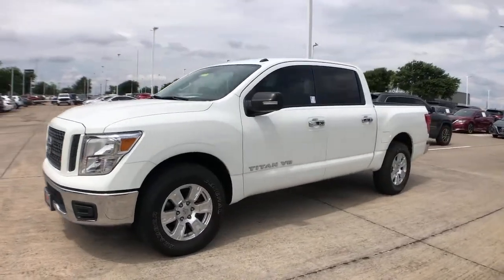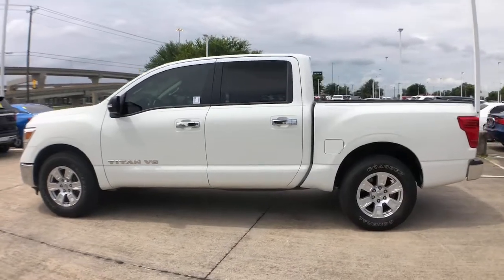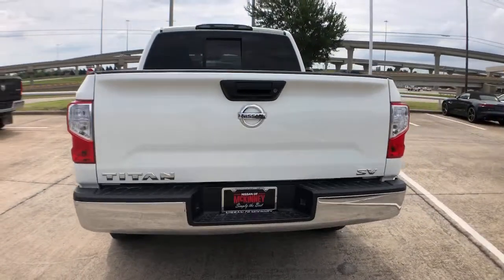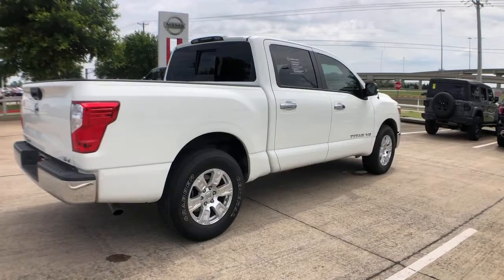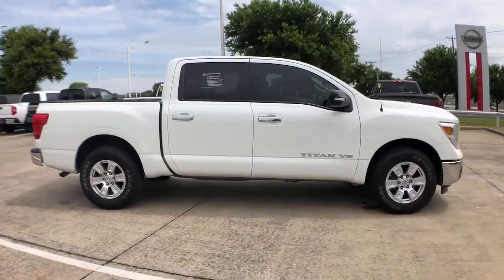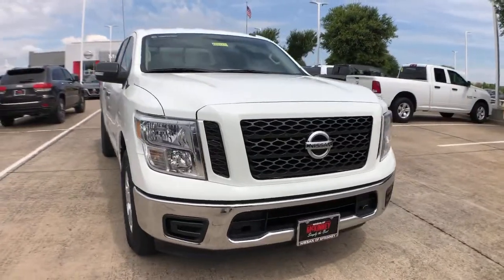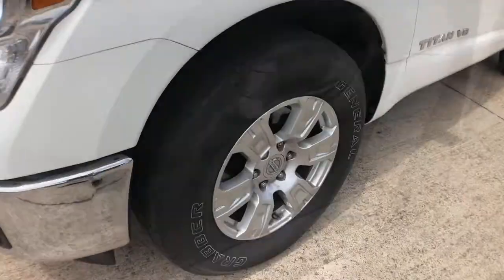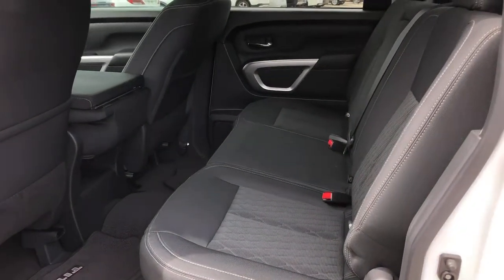2019 Nissan Titan Mckinney, Frisco, Plano, Dallas, Fort Worth, TX KN505374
Glacier White Used 2019 Nissan Titan available in McKinney, Texas at Nissan of McKinney. Servicing the Frisco, Plano, Dallas, Fort Worth, TX area.

CARFAX One-Owner. Clean CARFAX. Certified.brbrGlacier White 2019 Nissan Titan SVbrbr++Apple CarPlay and/or Android Auto++, Back-Up Camera, Bluetooth for Phone, Alloy / Aluminum Wheels, Remote keyless entry.brbrServing McKinney, Dallas, Fort Worth, Richardson, Frisco, Plano and DFW area! Great selection of Nissan cars, trucks, SUV and Van models for sale. Pre Owned cars, trucks, SUV, Van, Mini Van, available at Nissan of McKinney. Shipping available for customers outside the DFW Metroplex. Call today!